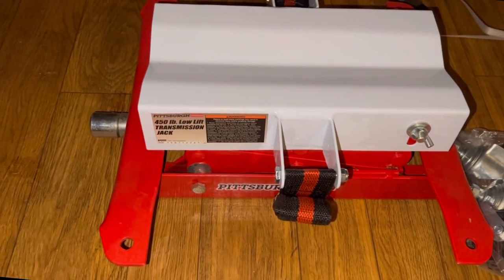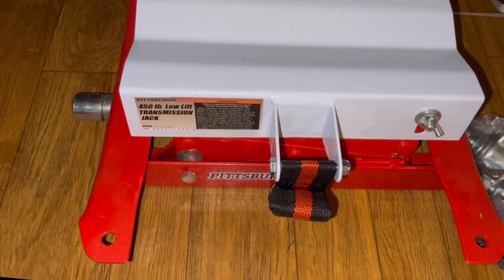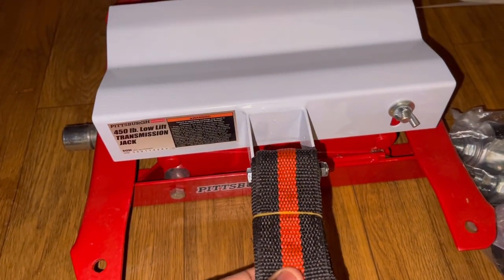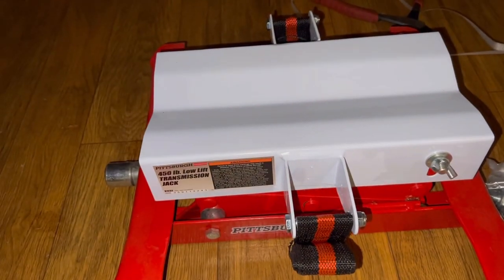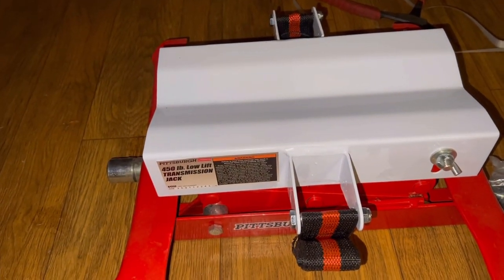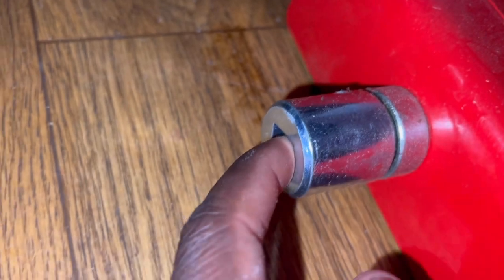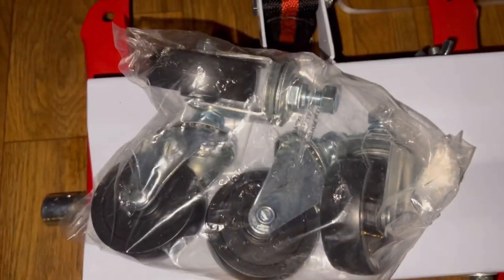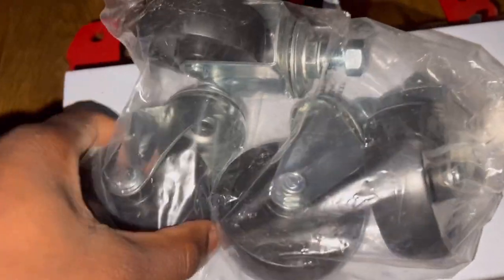I bought something for the 5.3 turbo Tahoe and for builds down the road for $168 bucks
I hope y’all have a great night and enjoy the video and any tips or comments drop below appreciate it. 🙏🏽🤝
Instagram:auto3garage follow for more in sights 🤝🙏🏽